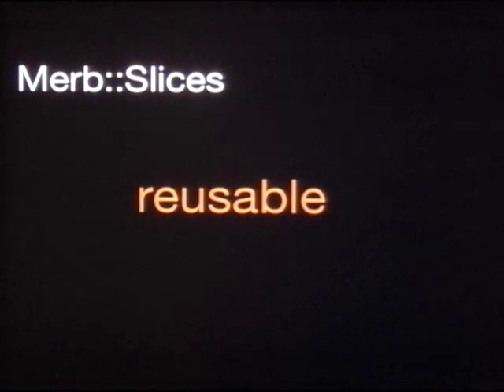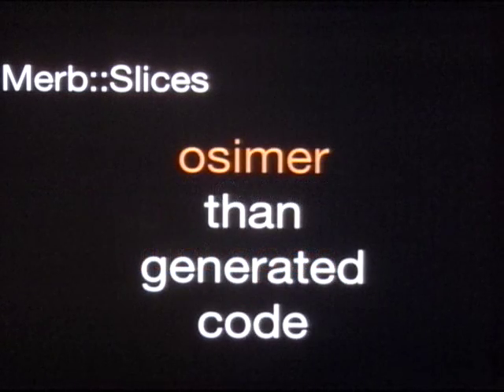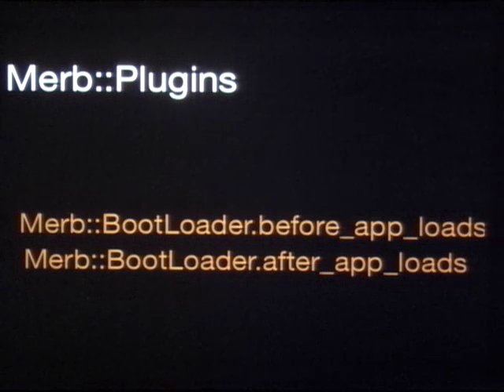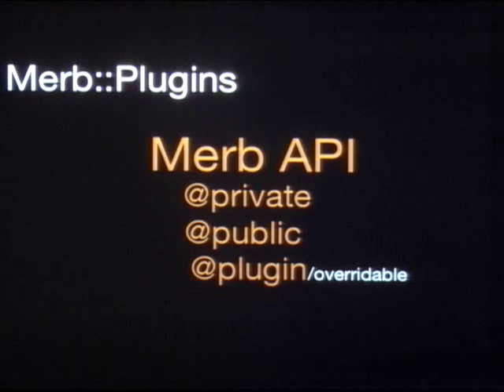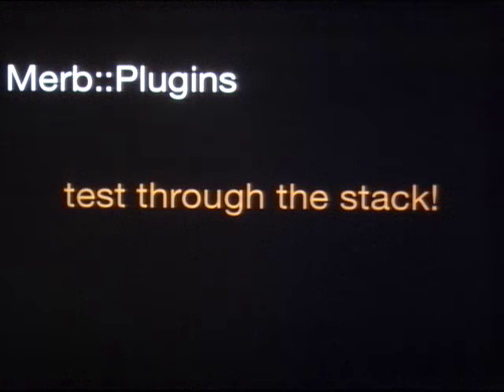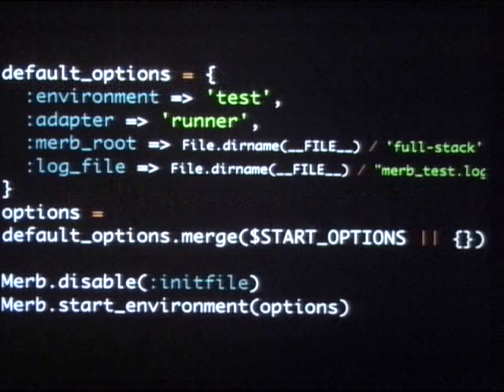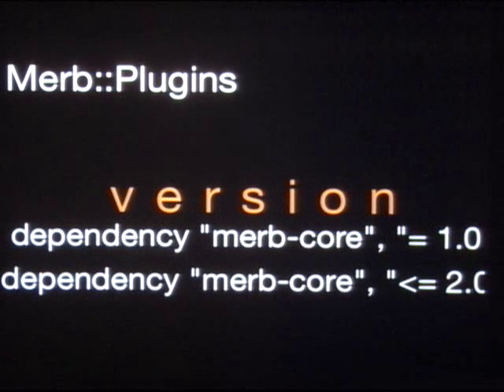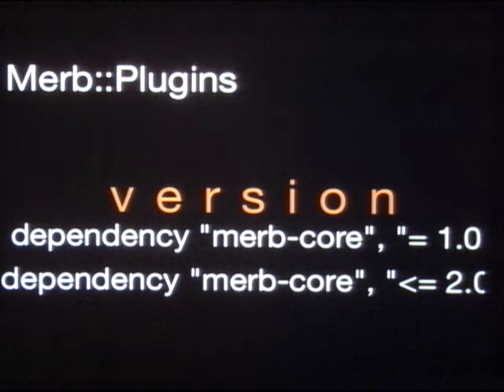Writing a Merb Plugin 101 (Matt Aimonetti)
Thinking about writing a plugin for Merb, or simply interested in the art of extending Merb? Come and learn about best practices, how to test your plugin and Merb's API for 3rd party developers.